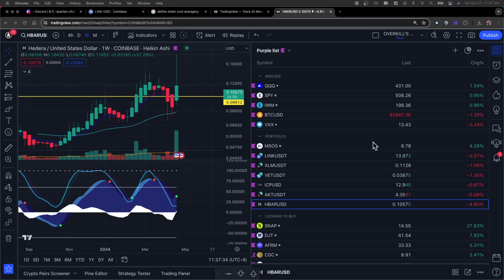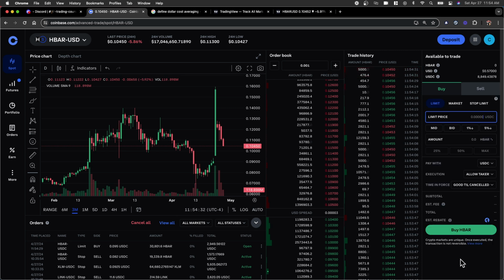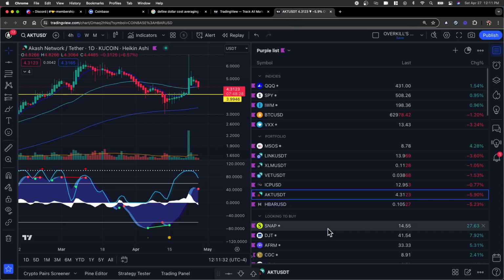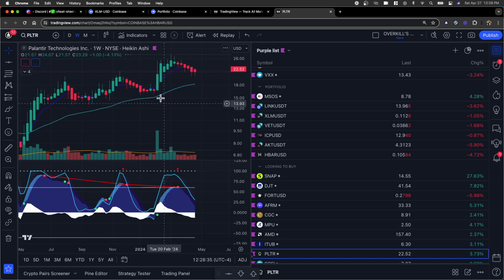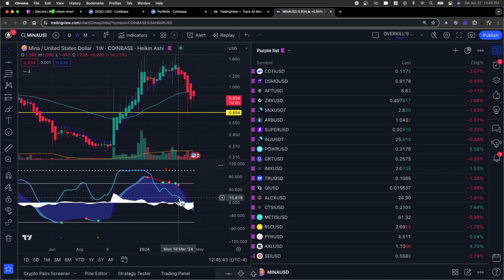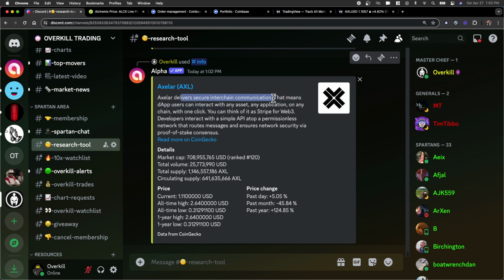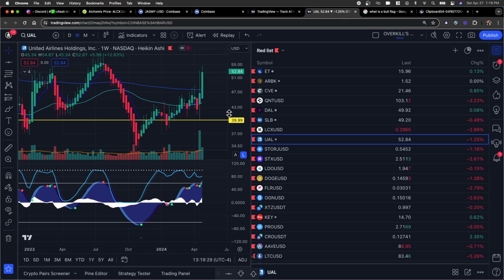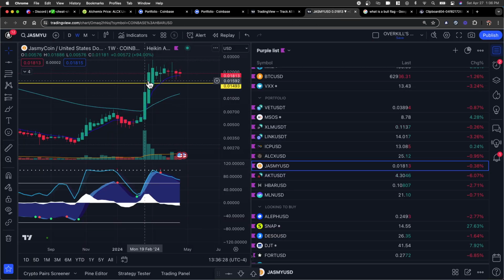Top 6 ALTCOINS For Your Portfolio in MAY 2024